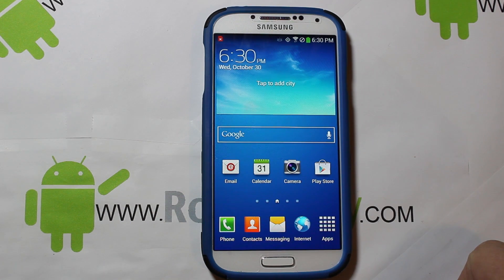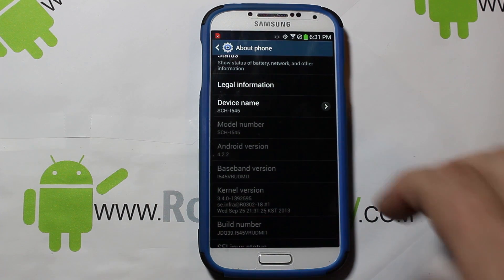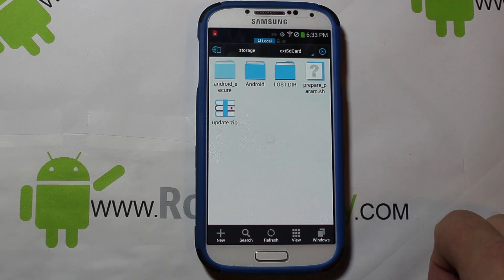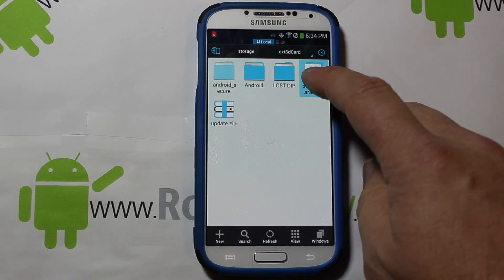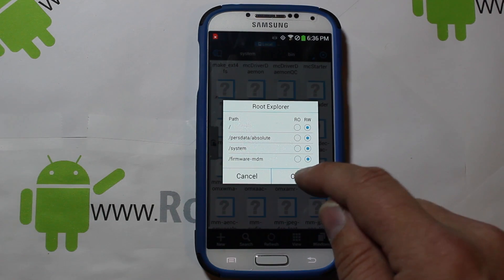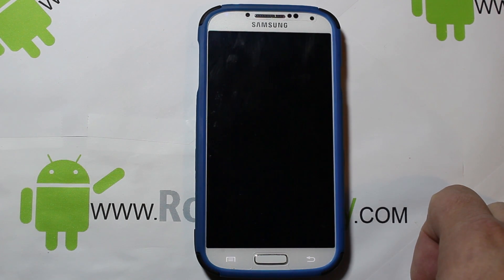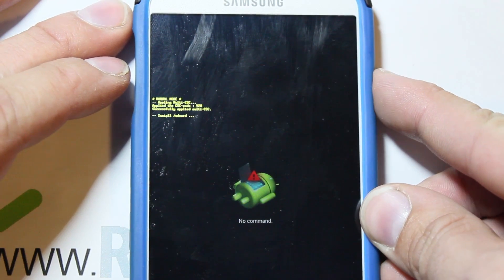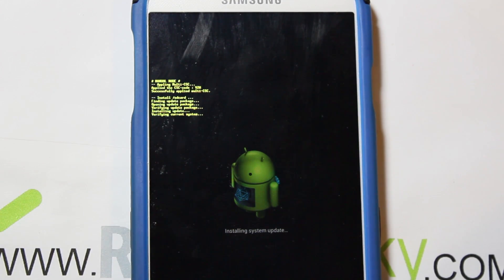Verizon Galaxy S4 OTA update to 4.3 & Keep Root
Verizon Galaxy S4 OTA update to 4.3 and keep ROOT access on your device